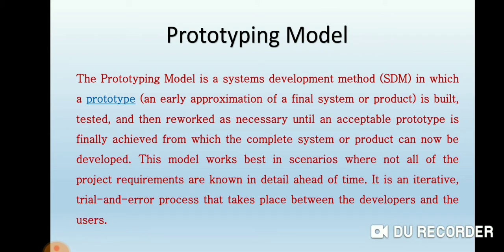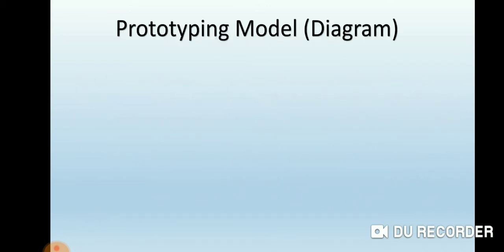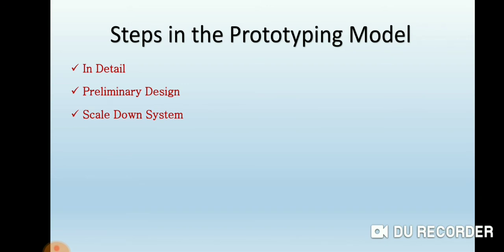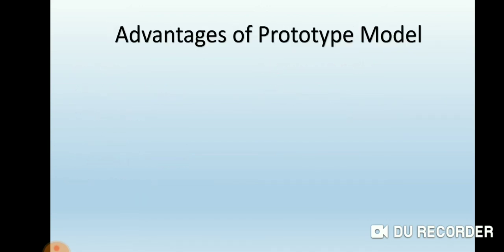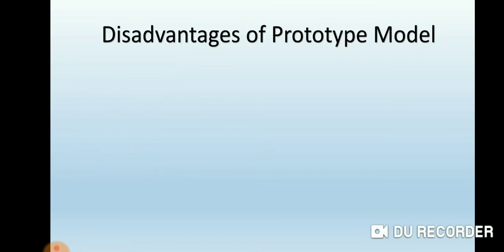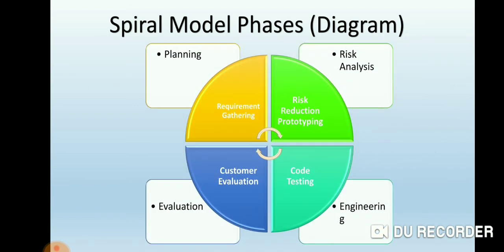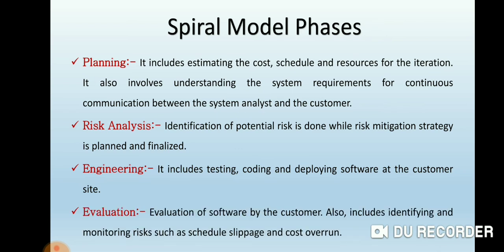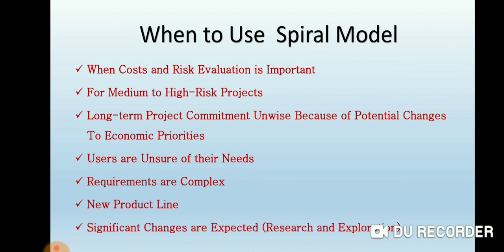Srinivasulu Komarashetty Tutorials_Prototyping & Spiral Model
Occasional Video for Commerce Students